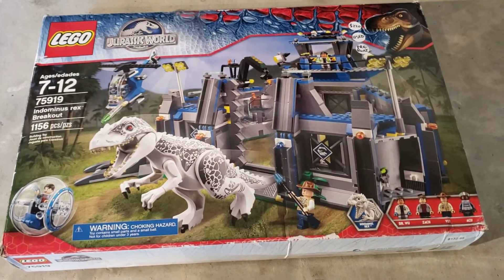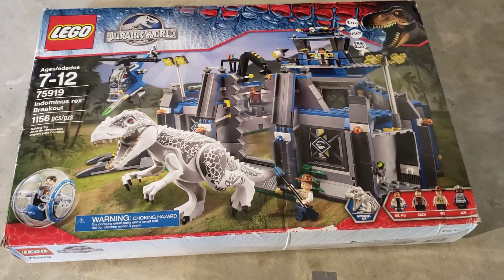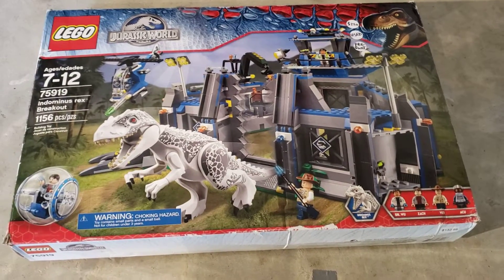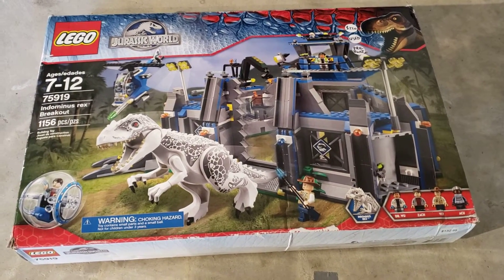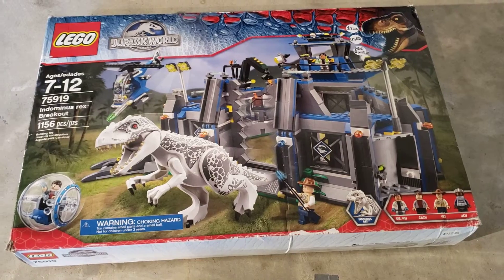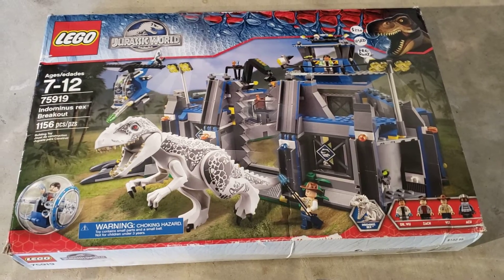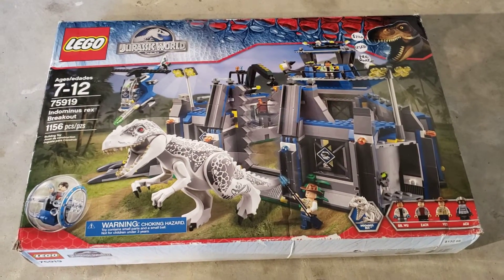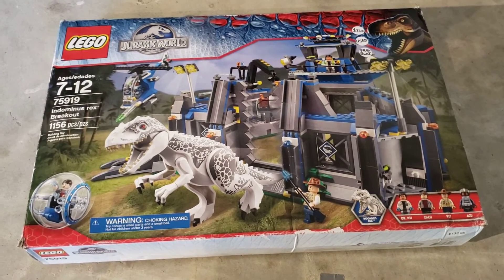RESELLER UPDATE Lesson learned from this used Lego Set.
Lego reseller updated! Good news is... I sold the Indominous Rex set on Facebook Marletplace! But I learned from some of my deal finding mistakes in regards to shopgoodwill.com.